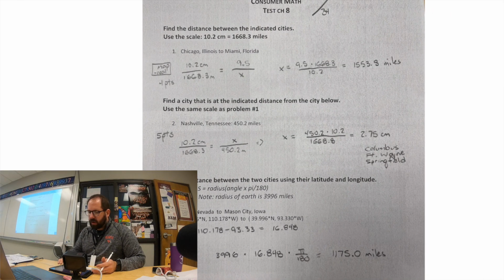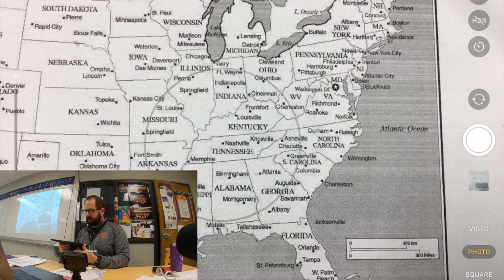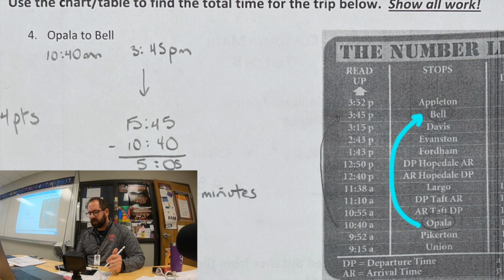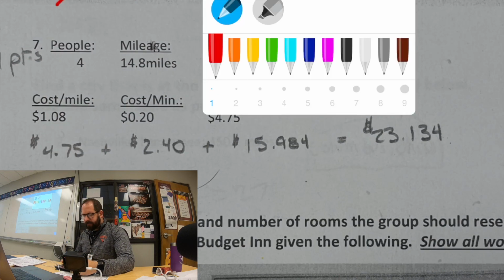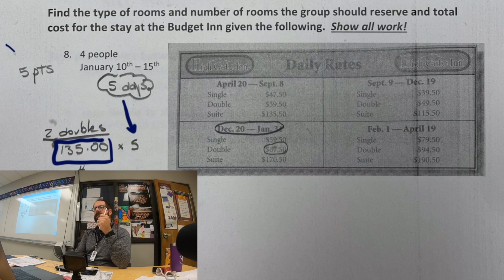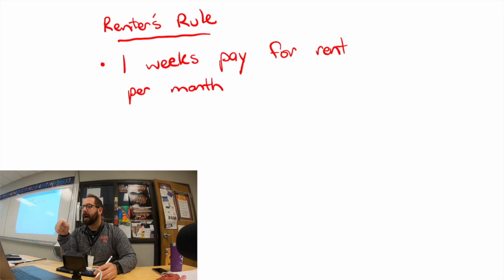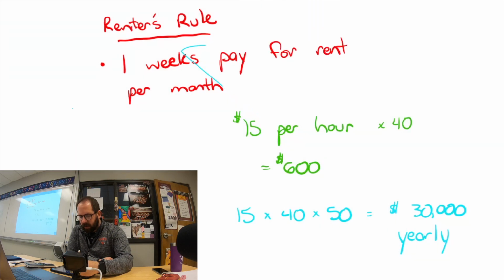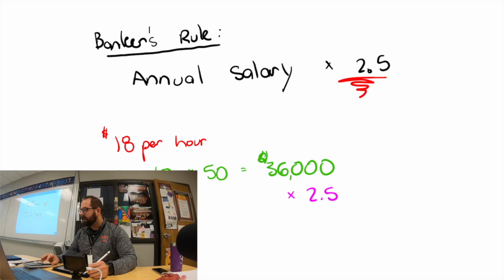Consumer Math: Section 4.1 - Housing cont'd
Section 4.1 - Housing cont'd
-review: unit 3 exam
-notes: mortgage vs rent
-Renter's Rule vs Banker's Rule